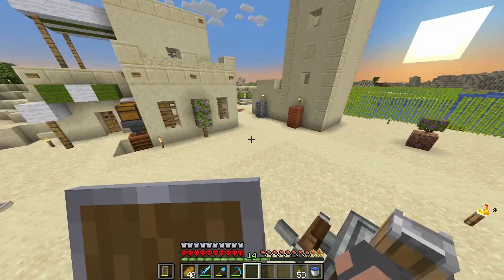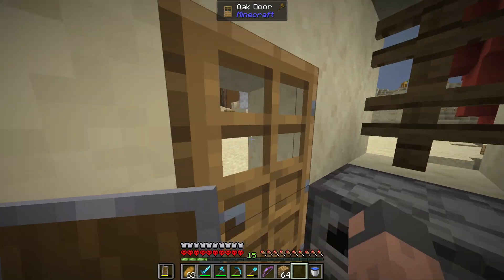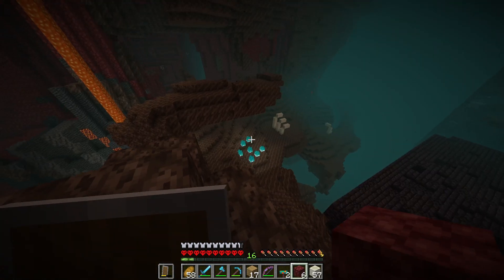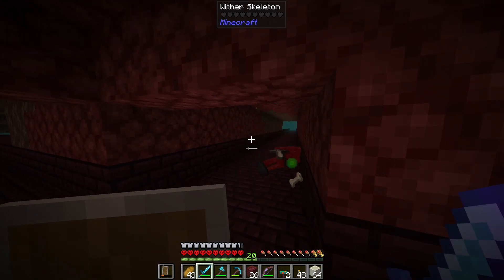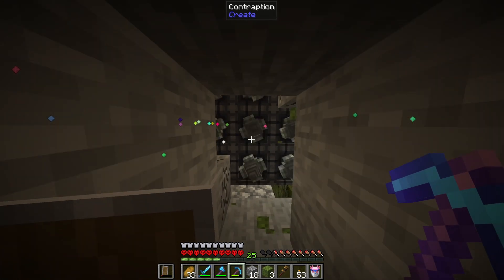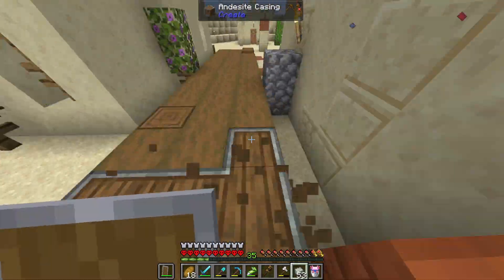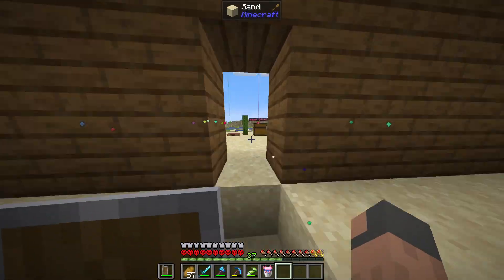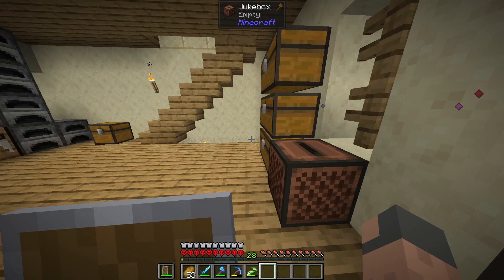Automatic Miner And Skeleton Farm Done | Modded Hardcore Ep 4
in this video, I go down into the nether to find a nether fortress, so I can make brass, for more advanced contraptions, like the automatic miner I built, that can mine a 3x3 hole.  I also finish the build for my skeleton farm.